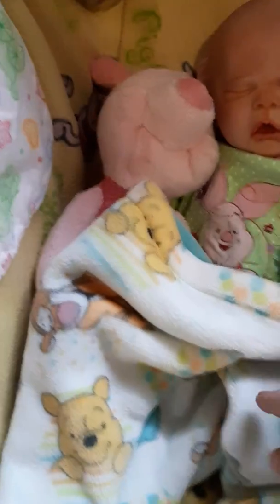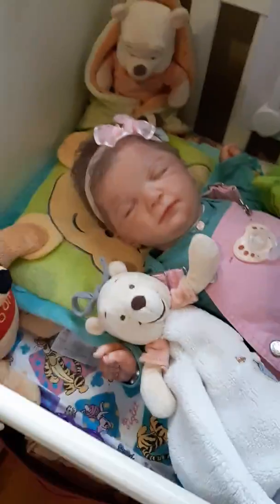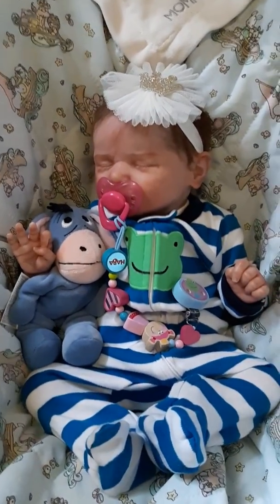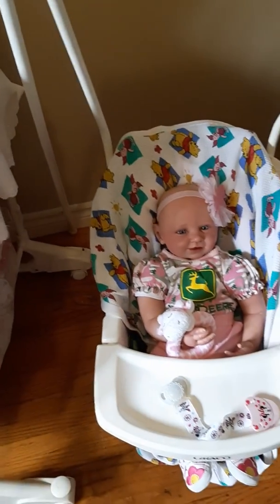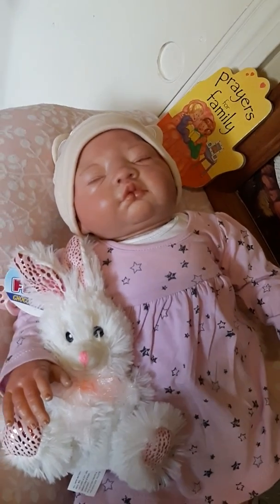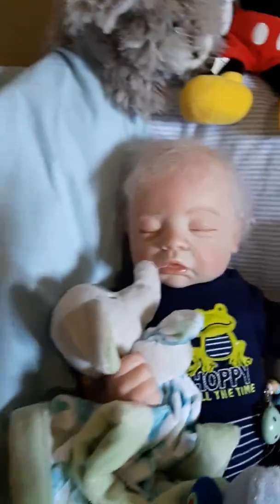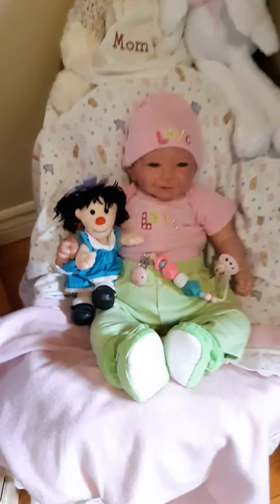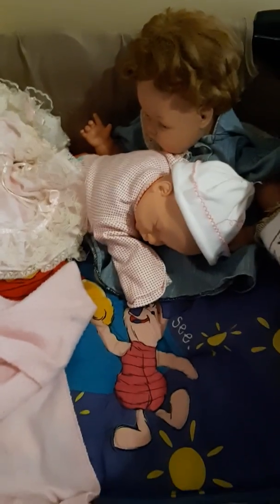Sharing my Reborn collection with you!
This video is intended for adult audience. Reborn dolls are handmade collectable lifelike baby dolls. These dolls are artwork made by artists. I am a reborn artist and collector. Reborns for sale here